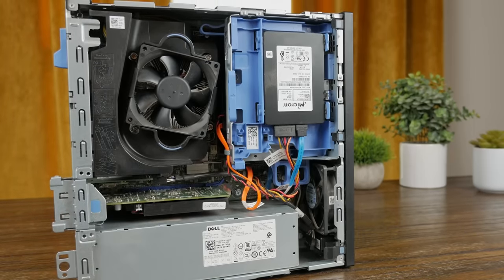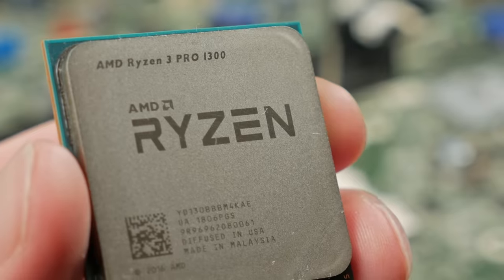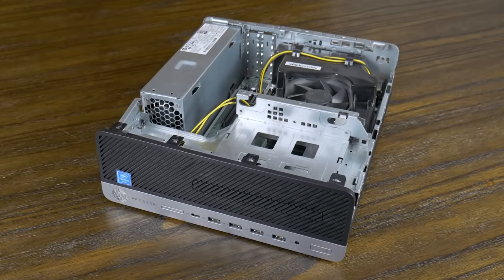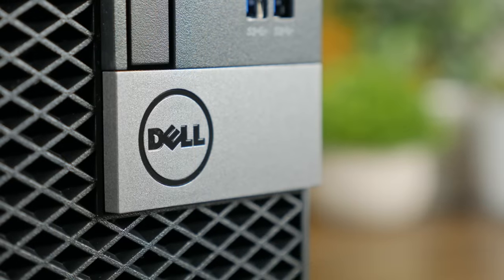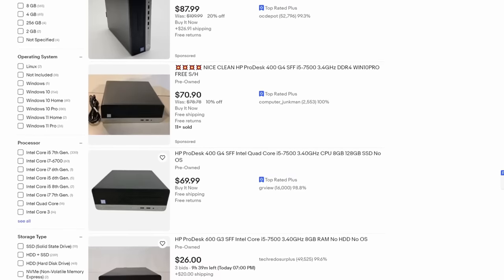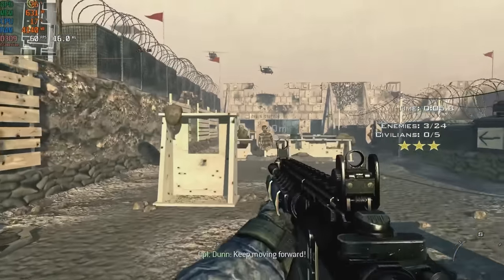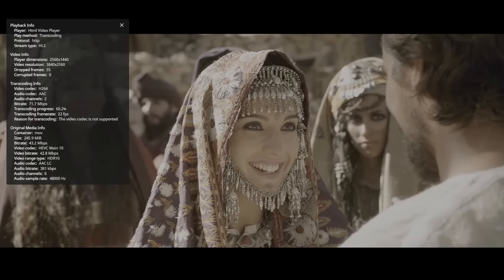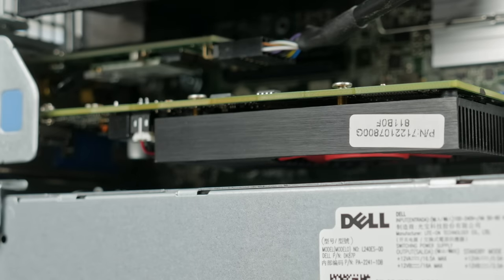A Surprisingly RARE Dell Optiplex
Use my exlusive code YTBNY30' for extra $30 off on E7 and E7 Pro. For New arrival E7 Plus, use ‘YTBNY50’ for extra $50 off.

Music (in order):
Timestamps:
0:00 I Didn't Know These Existed
0:29 Sponsor - Flexispot
1:34 Dell Optiplex 5055 SFF
2:05 Ryzen 3 PRO 1300
3:30 Other Specs
3:47 Cleaning It Up
6:40 All Cleaned Up And Ready For Windows
8:08 Benchmarks
10:02 Some "Gaming"
10:42 PS2 Emulation
11:00 Proxmox and Lower Power Draw
12:08 Transcoding with Jellyfin
13:03 Idle Power Crashing
13:44 Thoughts on this PC and CPU